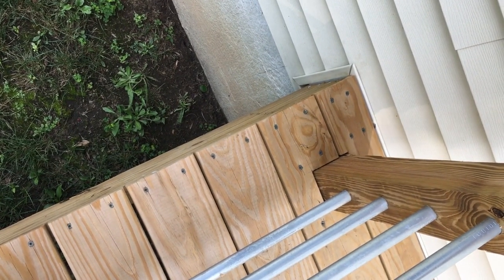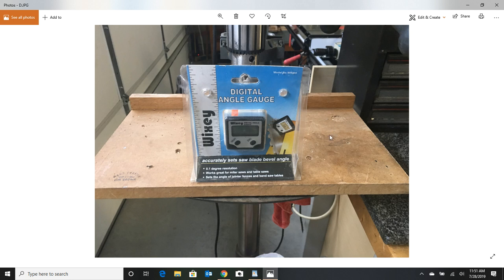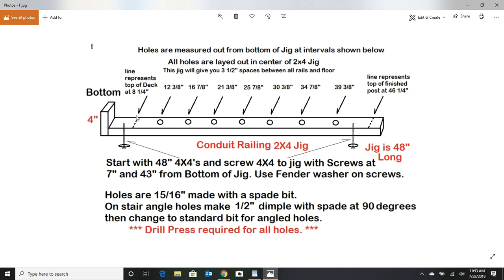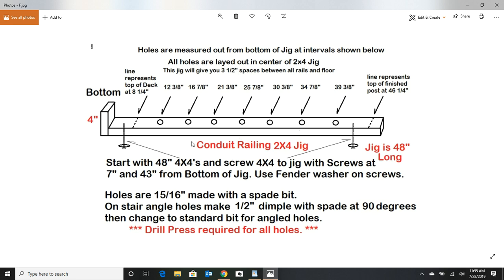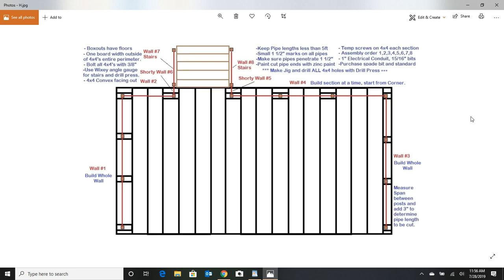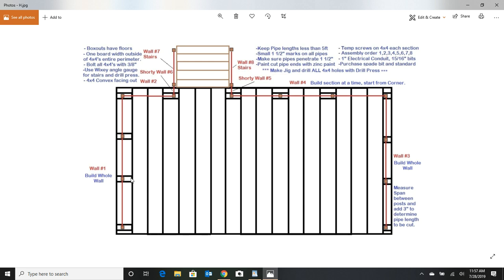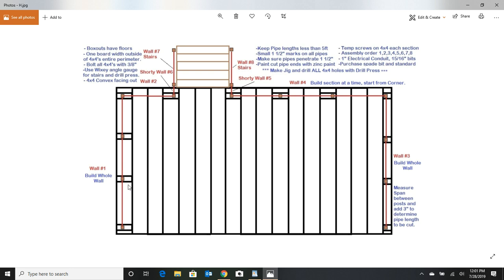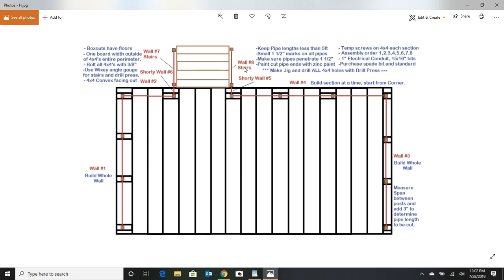How to Build a Deck with Metal Conduit Railings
How to Build Metal Conduit Deck Railings.  I provide you with DIY detailed Jigs and Assembly .

*** Tip - ALWAYS check your -1” electrical conduit for heavy scratches before buying! Sometimes forkift operators are rough.. and if your conduit has scratches deep enough to penetrate the galvanizing you will end up with rust.

***Tip - When Building Wall #4  and Wall #2 make sure Wall #1 and #3 4x4's have all been bolted before beginning.  Then take a 8ft 2X4 and brace the corners of the #1 and #3 wall to a joist so nothing moves when tapping in pipes.  When first section of Wall #4 is done then remove brace from corner and put it on the 4x4 just installed. Repeat for all until wall #4 is done.

***Tip - Plumb 4x4's with level before bolting.

***Tip - 3/8" galvanized carriage bolts can be upgraded to 1/2" for stronger bolts

15/16" Reduced Shank High Speed with 1/2" Shank

15/16" Spade Bit

3/8" X 17" auger bit 3/8" for carriage bolts.

1/2" X 16" Speedbor bit for 1/2" for carriage bolts

Skil 1/2" Hammer Drill for installing carriage bolts in 4x4's

Ridgid 15" Drill Press

Wixey Digital Gauge

Zinc Cold Galvanizing Paint

Slipit woodworking Lubricant